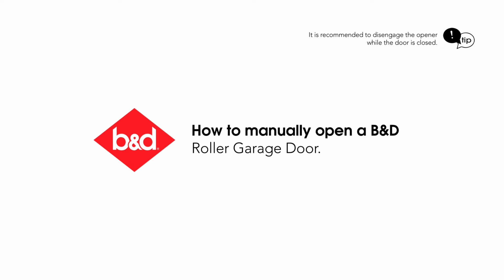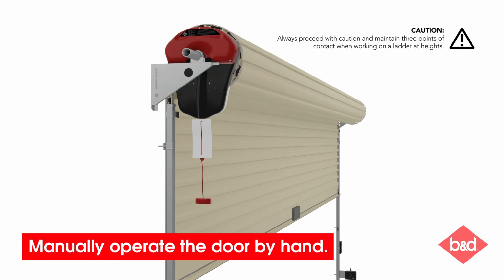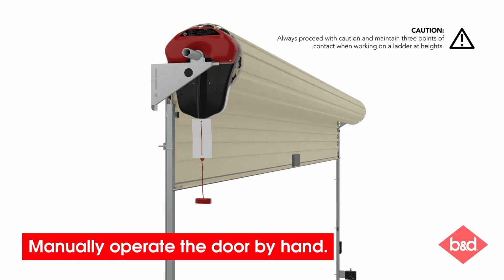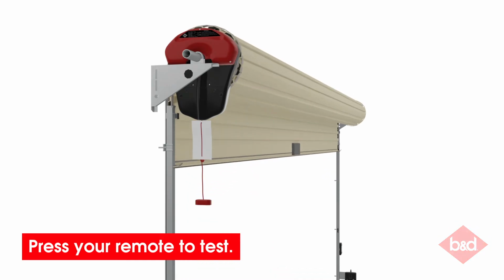How to manually open a B&D roller garage door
This is a quick video to show you how to manually operate your B&D rolling garage door when your opener isn’t working or your home is experiencing a power outage. For more information give us a call on 13 62 63.

Looking for a new garage door or opener?

Need more help? Refer to the Quick Operations Guide

Safe as can B&D.